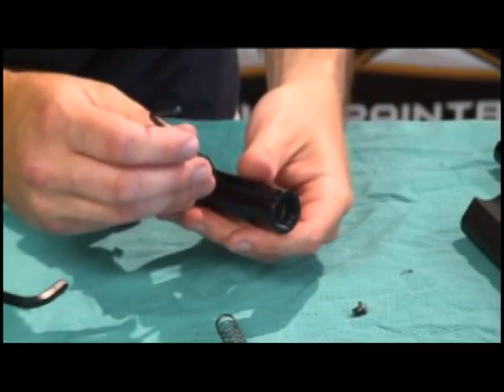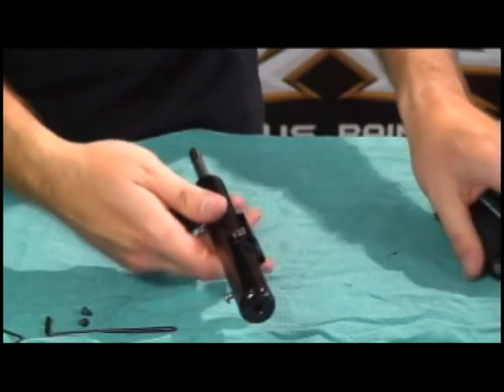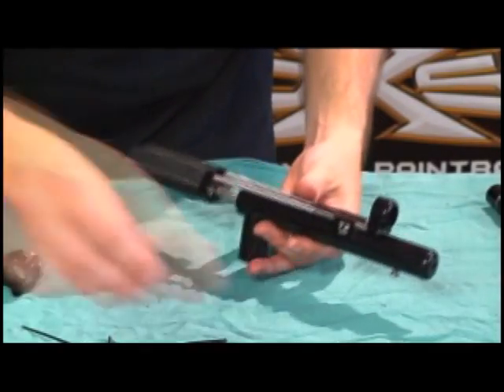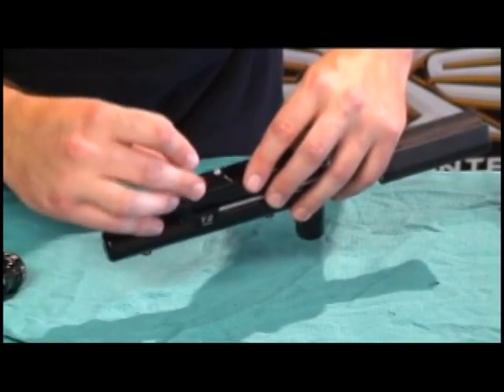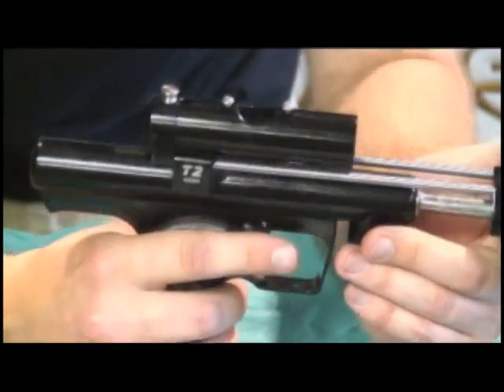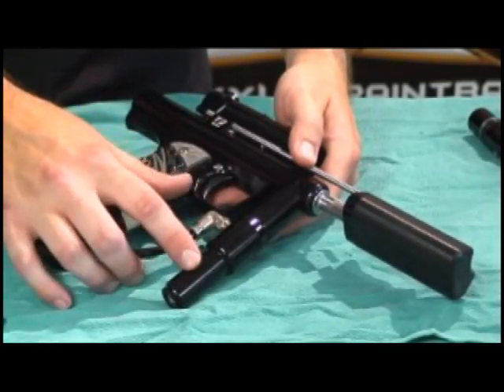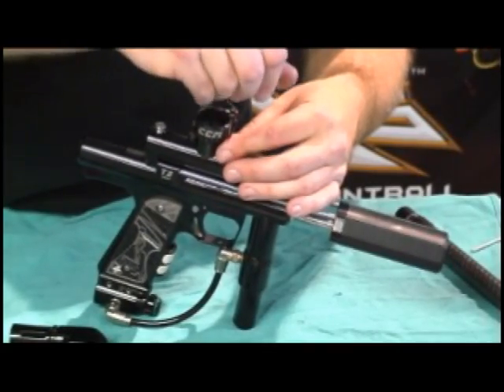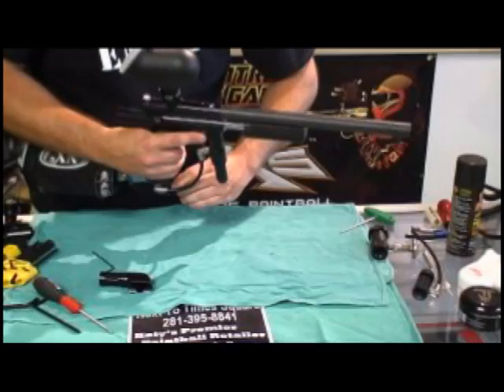TF CCM Video - T2 Tech Video - Part Two.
This is the second part of the T2 Tech video - with a few outtakes.